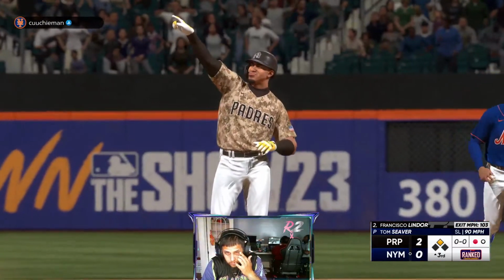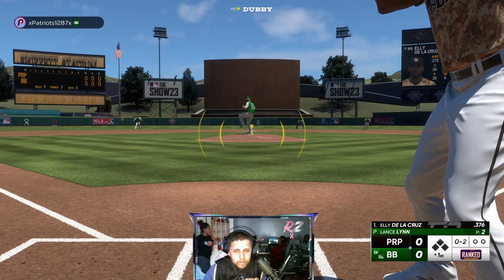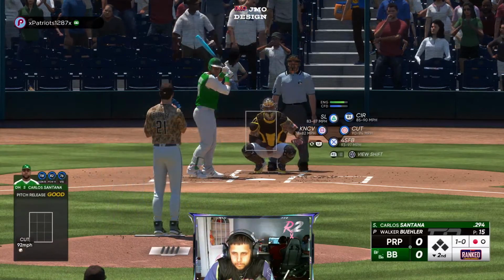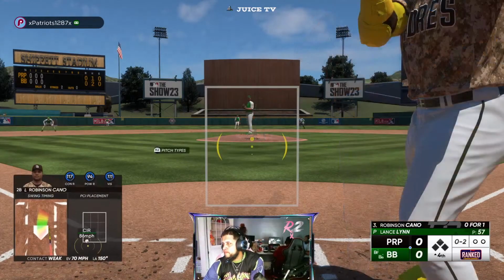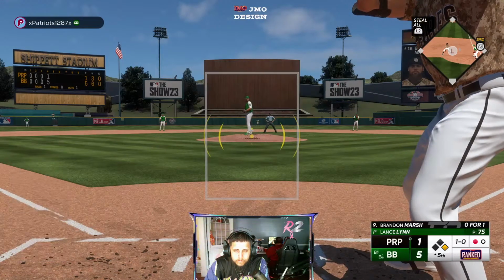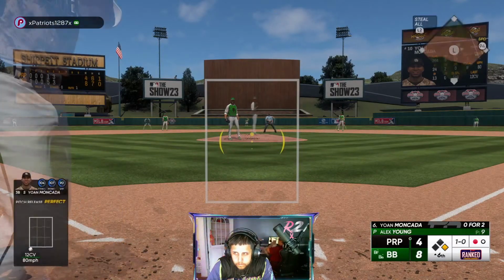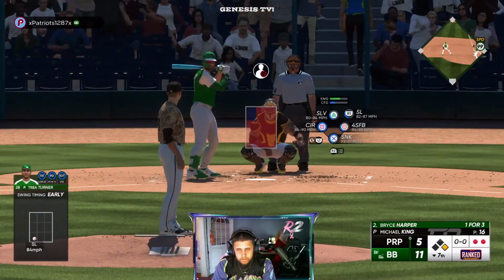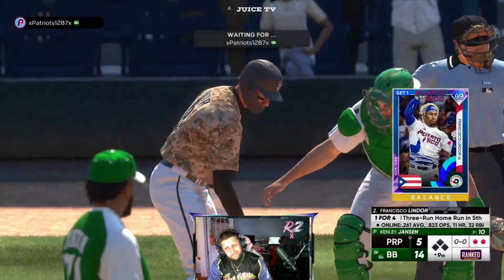mlb the show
By you saying hi is support in my eyes so join up lets goooo